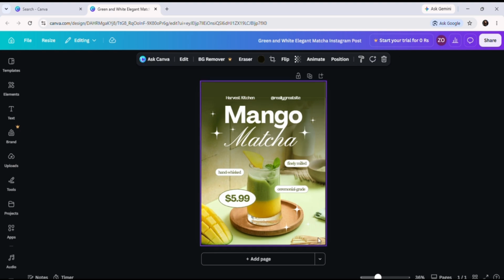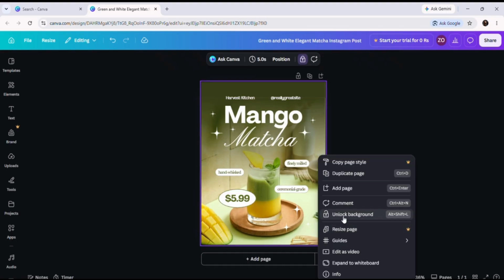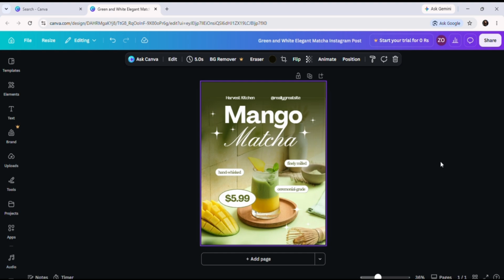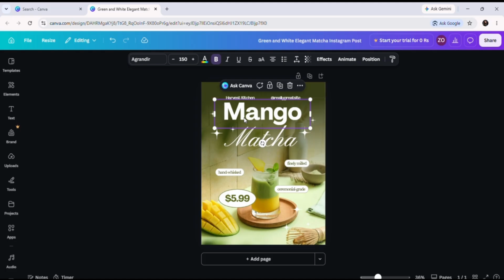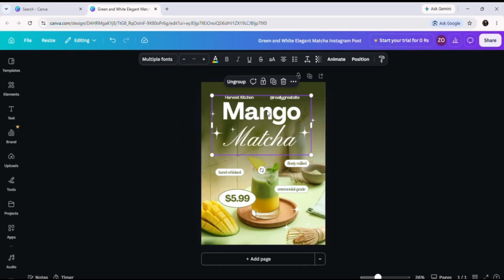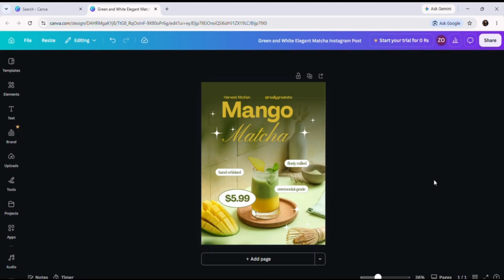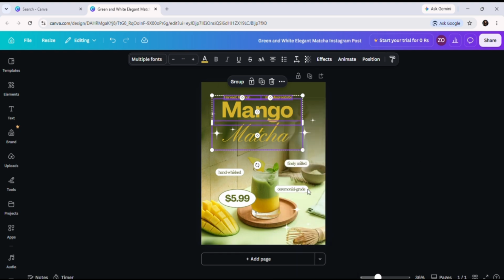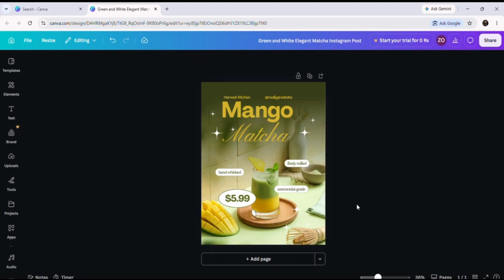Master Canva Lock & Group Like a Pro | Lecture 19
Learn how to use the Lock and Group tools in Canva to make your design workflow faster and more organized. In this tutorial, you'll discover how to lock elements to prevent accidental changes and group multiple objects so you can move, resize, and edit them together.

📌 In this video you'll learn:

What is the Lock Tool in Canva?
How to Lock & Unlock Elements
What is Group in Canva?
How to Group & Ungroup Objects
Save Time While Designing
Best Tips for Organized Canva Projects